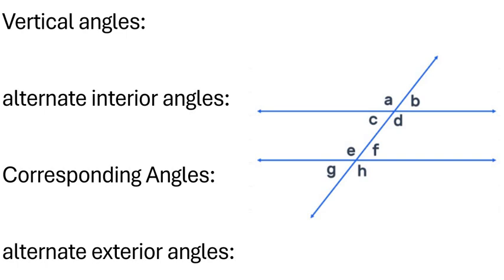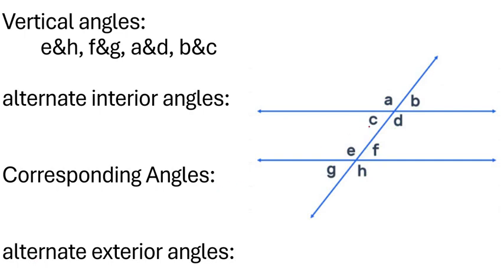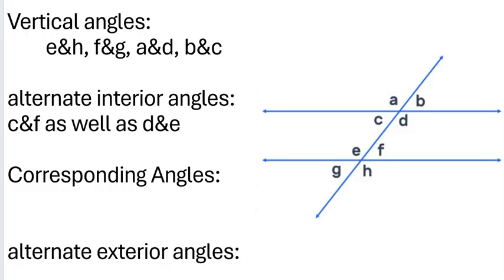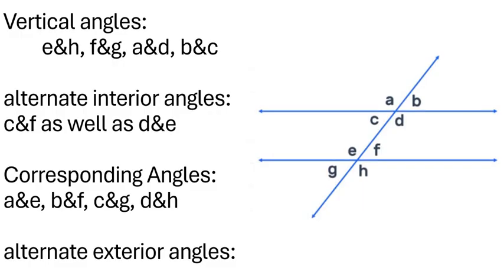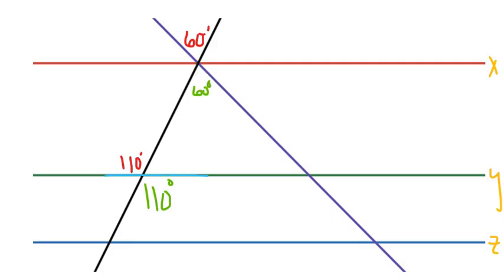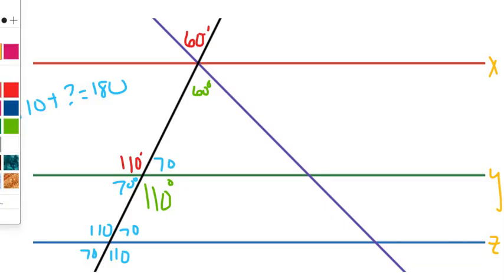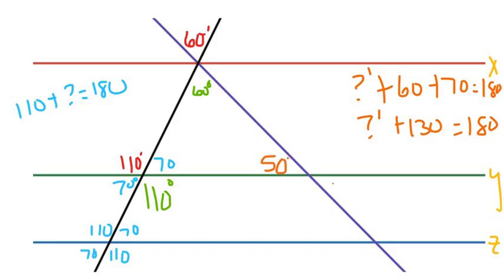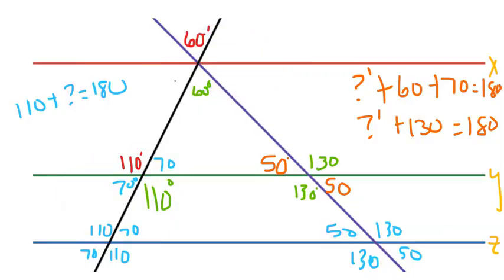Milestone 1 help